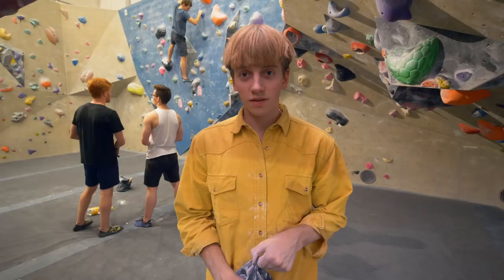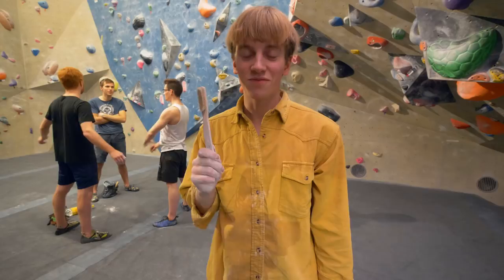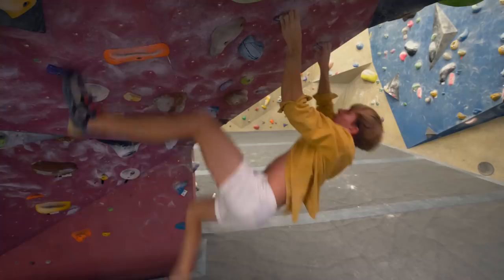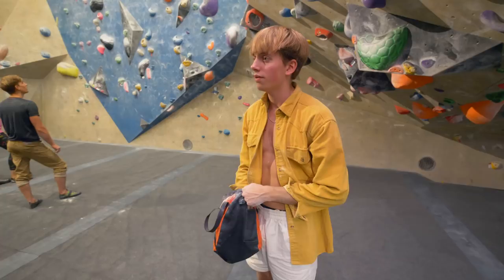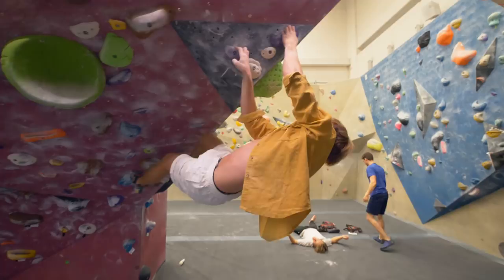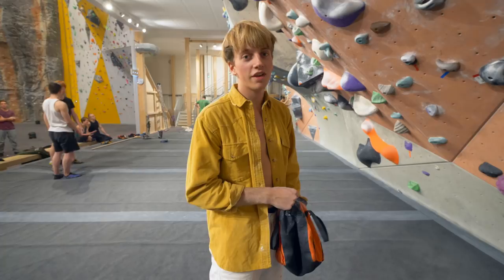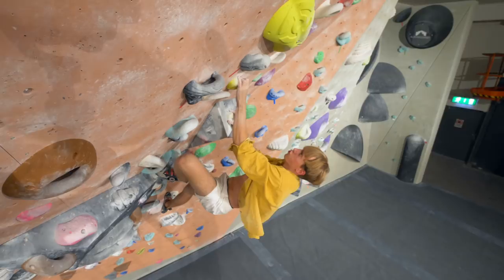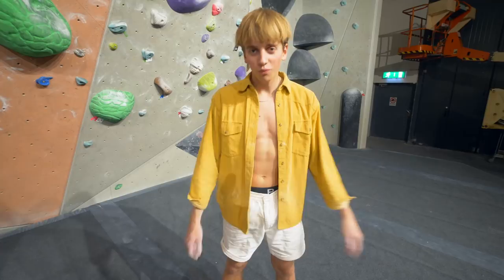Valter Action (Nikken Edit) - Bring The Love/ Eric ;)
Bowl cut god, A.K.A. Valter is back for his first solo episode in a while. Goes up against a steep crimpy line, tries his hand at the Brushing Challenge, and tries a 7C crew project.

Water - Seamus Mcnamara
Soldiers March - Traditional
Chestnut - Netzy
Marching Metal Trailer No8 - Johnny Berglund
Uno Minute (Explicit Version) - Ilajide
Breeze - AGST